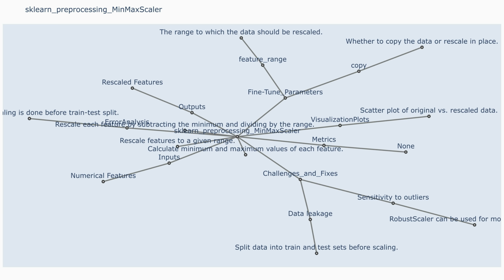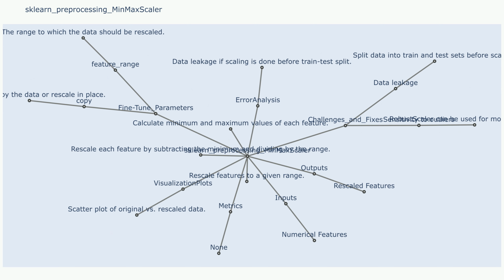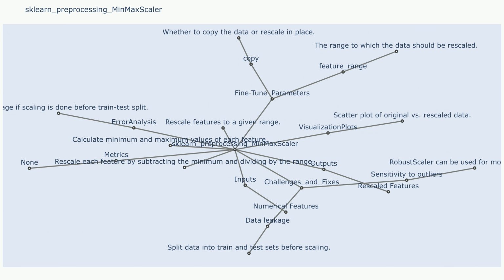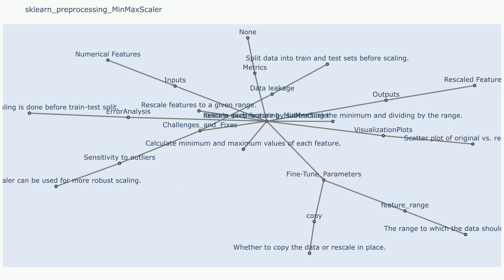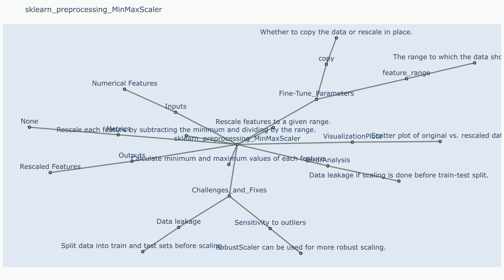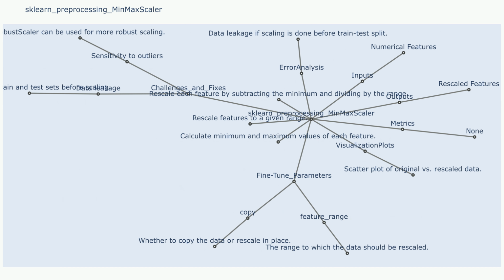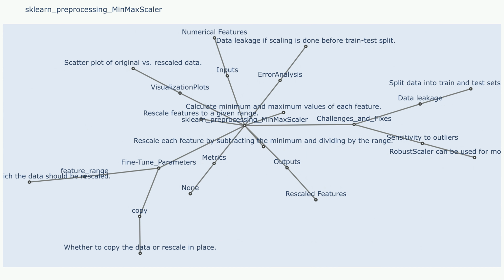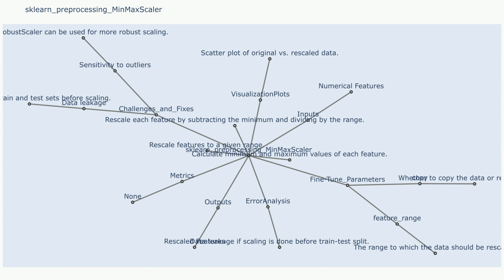261 263 sklearnpreprocessingMinMaxScaler Description Rescale features to a given r